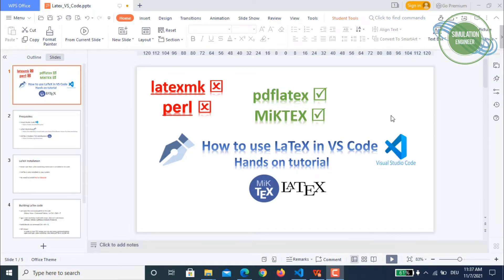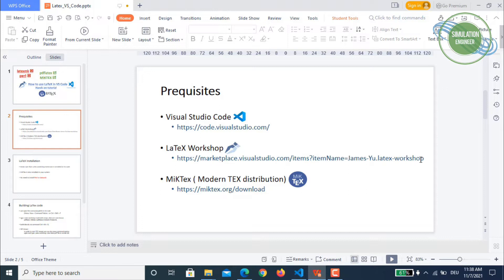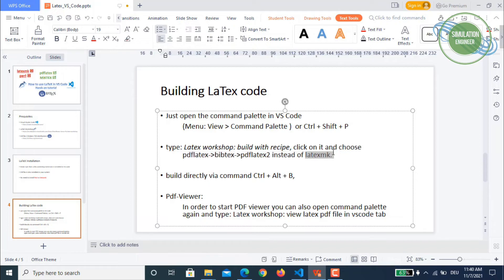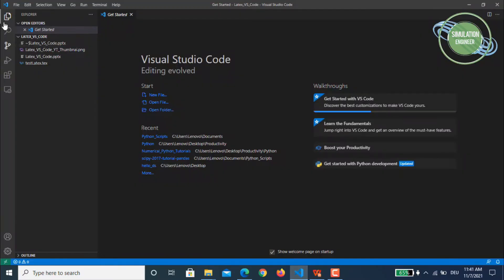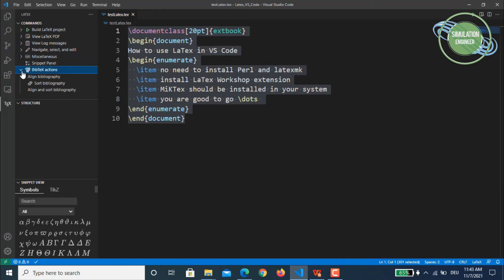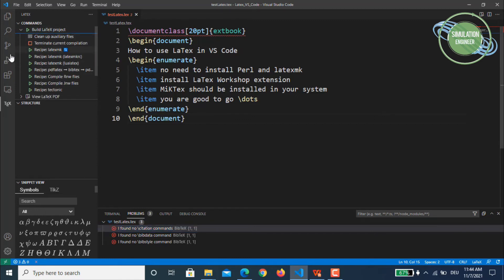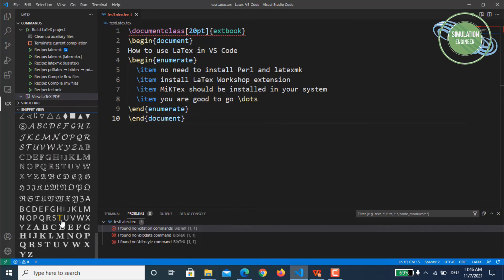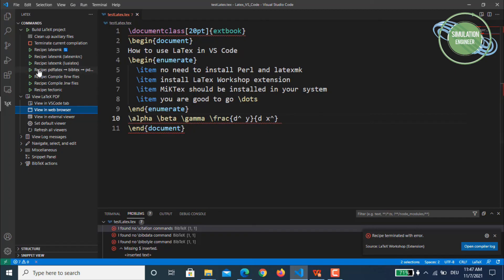How to Use LaTeX in Visual Studio Code - Hands on Tutorial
This video is about the use of LaTeX in Visual Studio Code. Make sure that you have LaTeX workshop extension installed in Visual Studio Code. Also MiKTex is installed in your system. There is no need to install Perl or latexmk. The ".tex" files can be compiled using "pdflatex" recipe instead of "latexmk" recipe.